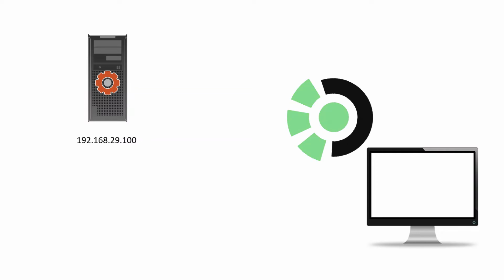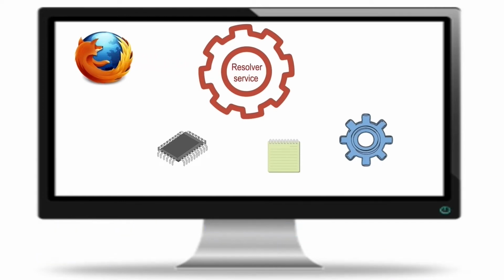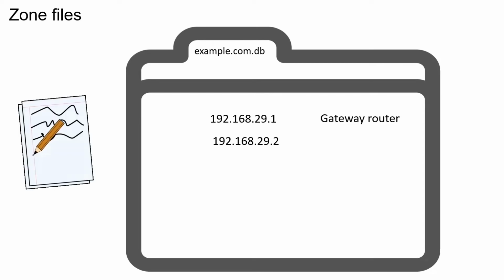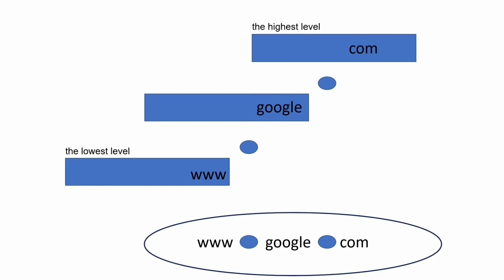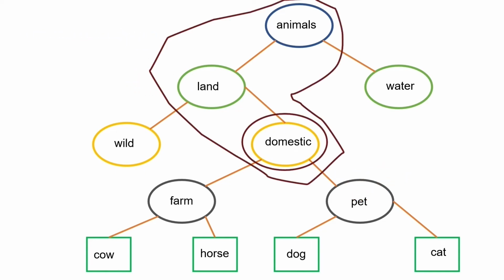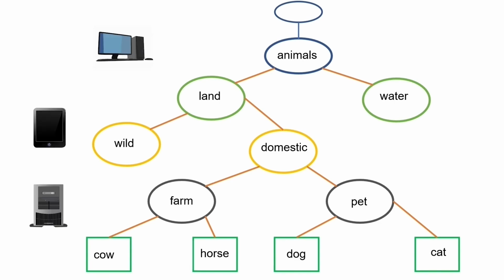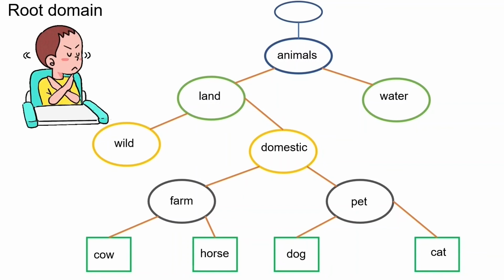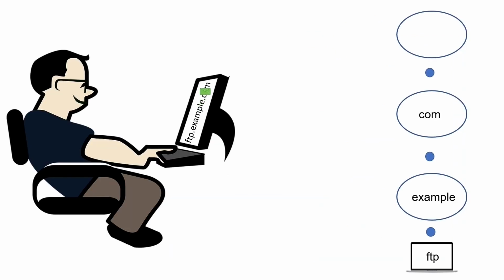The Complete DNS Architecture Guide: From Root to Domain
This tutorial explains basic concepts of DNS, DNS terminology, DNS hierarchy, and DNS database.

Timestamps:-
00:04 Why do you need a DNS server or service?
00:38 What is a resolver service and how does it work?
02:48 DNS Terminology
02:57 DNS term: Resources
03:09 DNS term: IP addresses
03:24 DNS term: Domain Name System
03:37 DNS term: Resource Records
03:51 DNS term: Zone files
04:05 Distribution and delegation of the DNS database
05:09 DNS hierarchy
06:15 An example of DNS hierarchy
08:48 How DNS organizes its database in a hierarchy
08:58 DNS term: Node
09:28 DNS term: Host
09:58 DNS term: Domain, Subdomains, Root domain, Identification label
11:00 DNS on the Internet
11:12 13 root domain servers on the Internet
11:40 How a DNS query is resolved on the Internet
12:30 An example of a DNS query